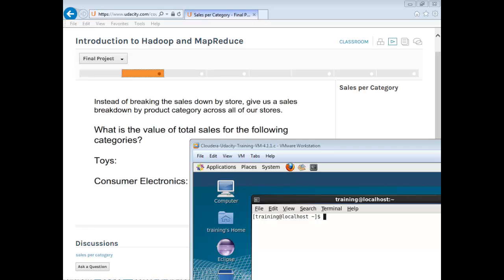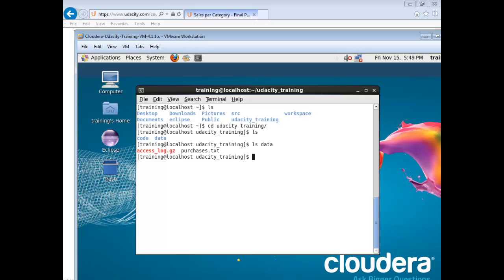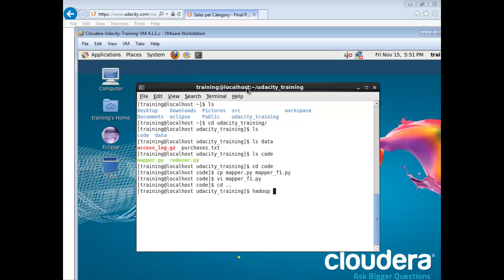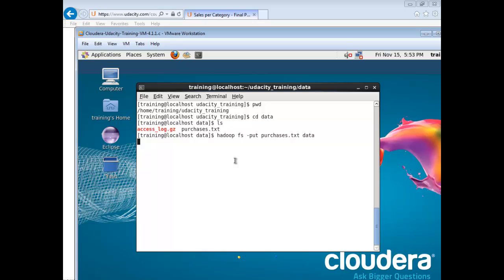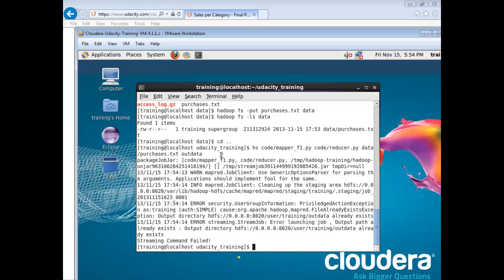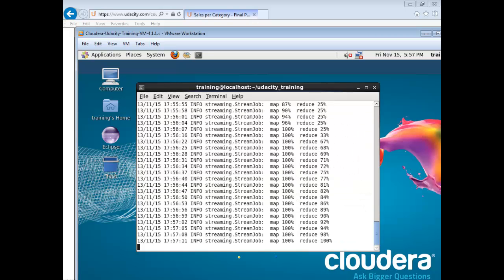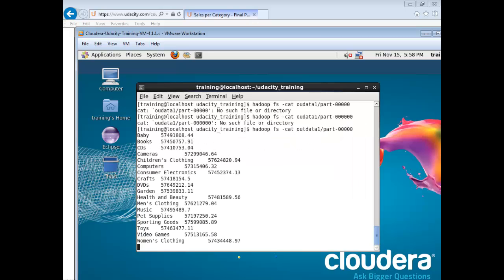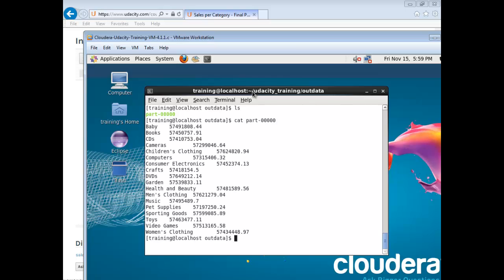Udacity - Intro to Hadoop and MapReduce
Final Project - Sales per Category